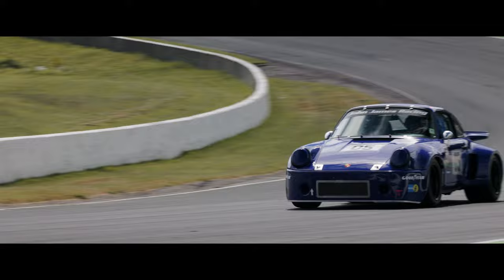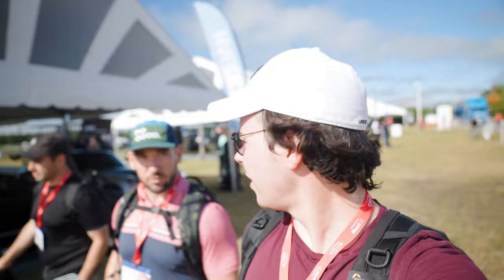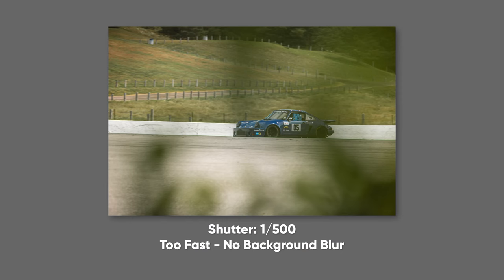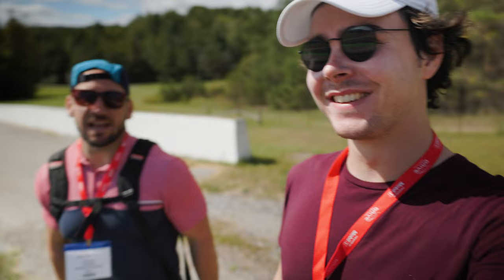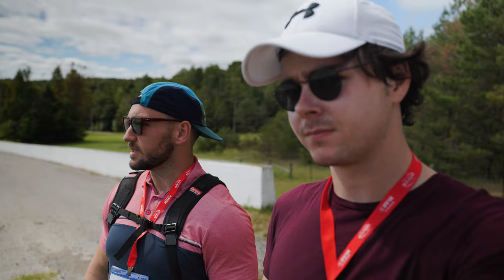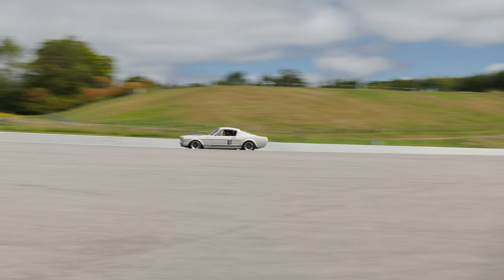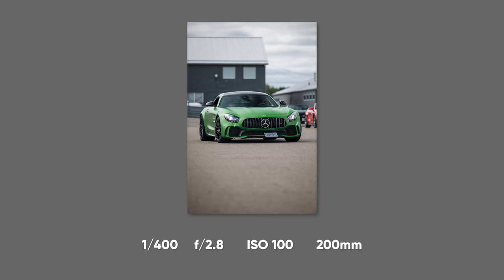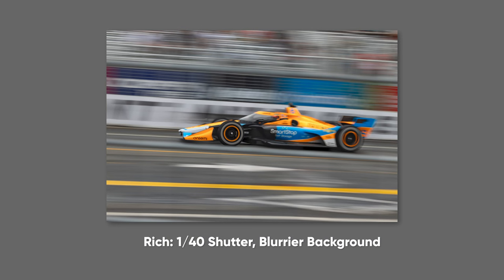I Learned the Secret to Motorsport Photography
My Favorite Camera Gear:
Main Lens
Zoom/Portrait Lens
Shotgun Mic
Wireless Mic
SD Card
Editing Laptop